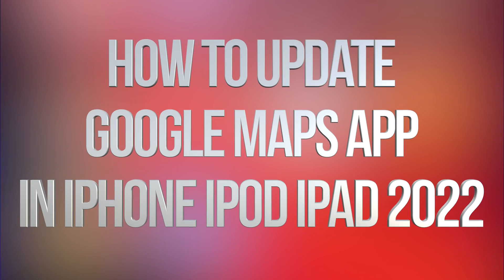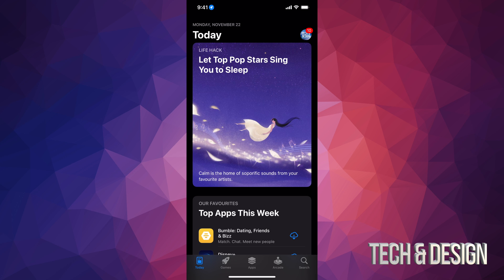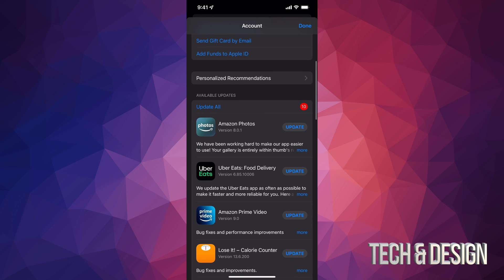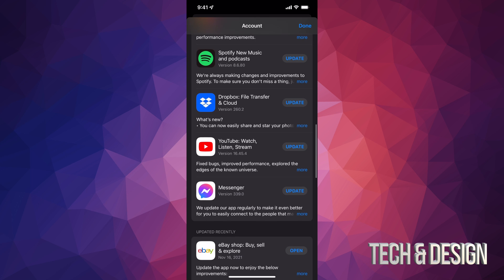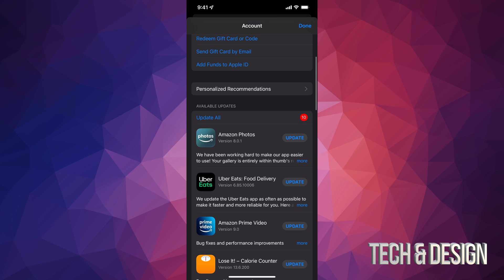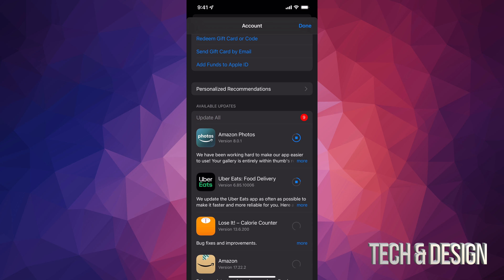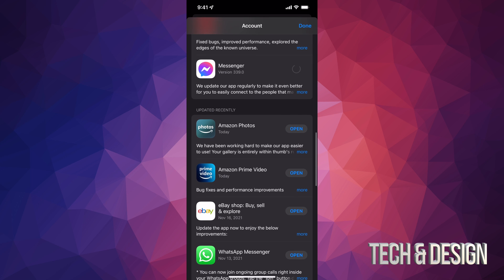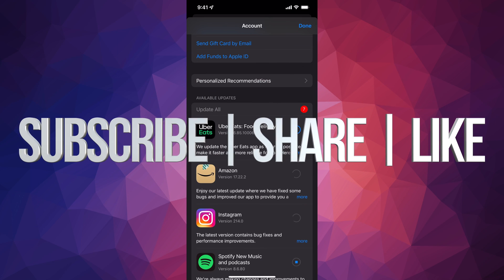How to Update Google Maps App in iPhone iPod iPad 2022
Update Google Maps 2022